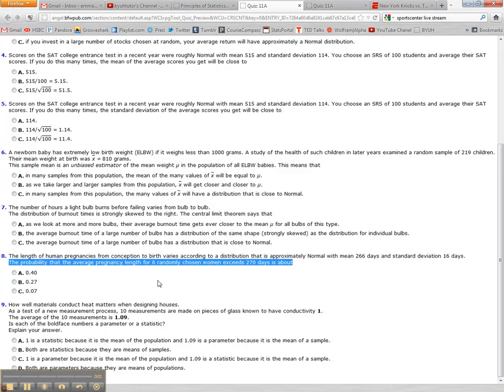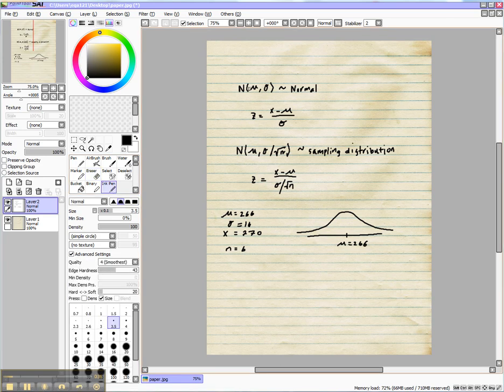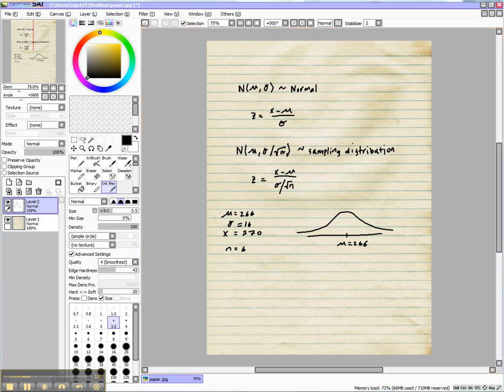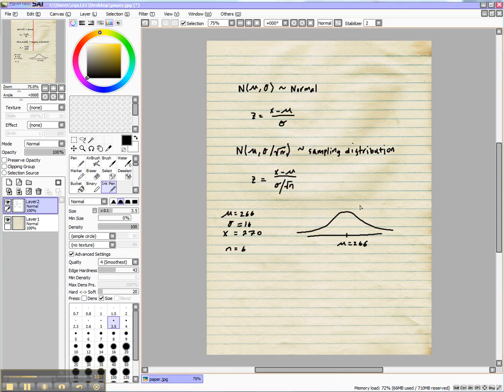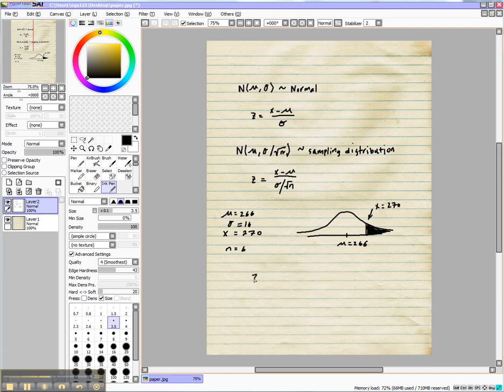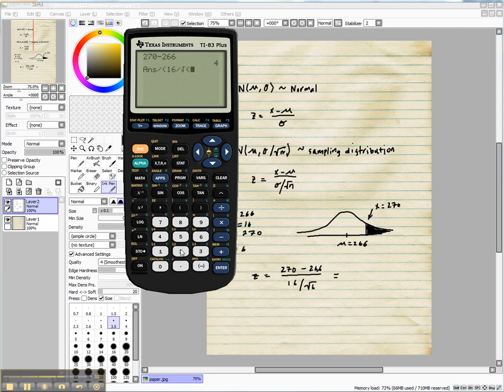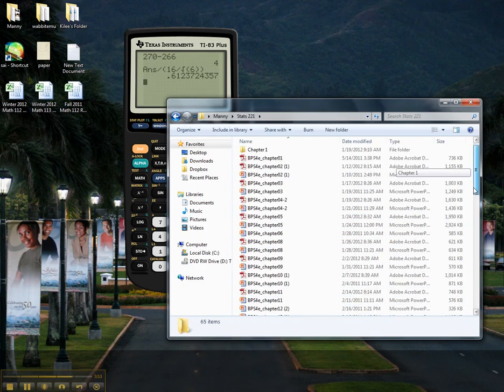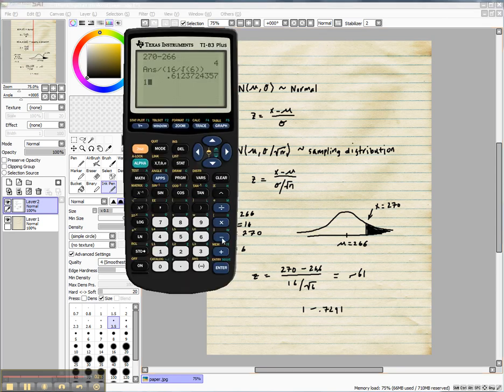Stats 221 - 11A - #8